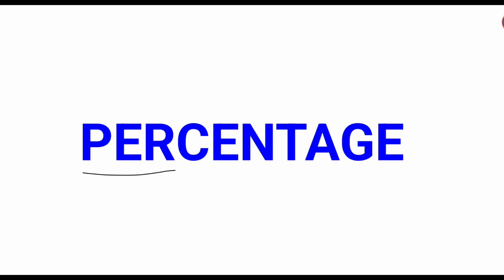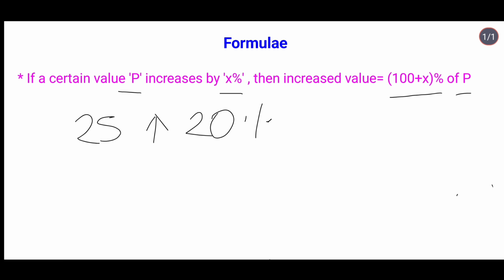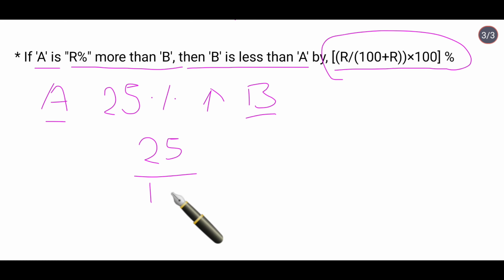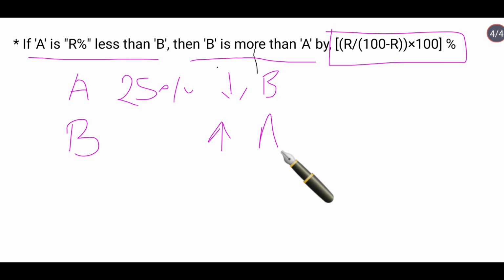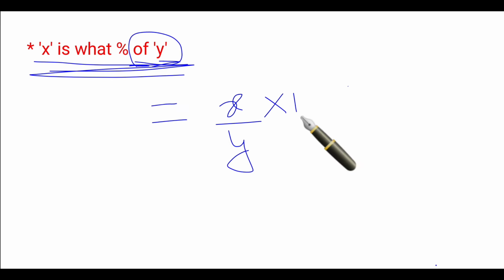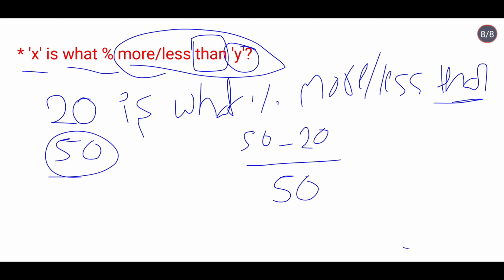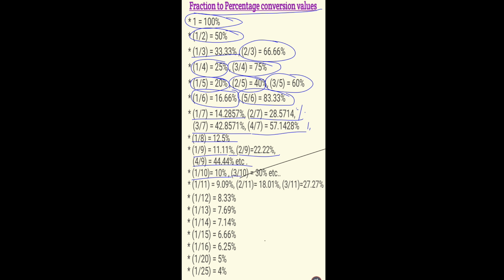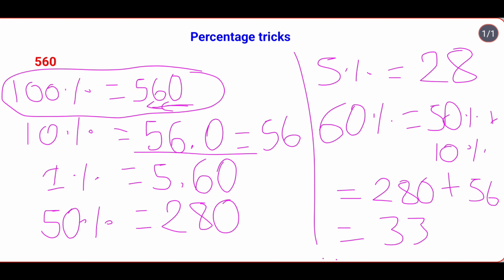Percentage Formulas and Tricks for competitive exams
🎯 In this video, you'll learn **important formulas and shortcut tricks** for solving Percentage questions quickly and accurately in competitive exams.

✔️ Covered in this video:
- Most-used Percentage formulas
- Shortcut methods for fast calculation
- Smart tips to solve questions in seconds